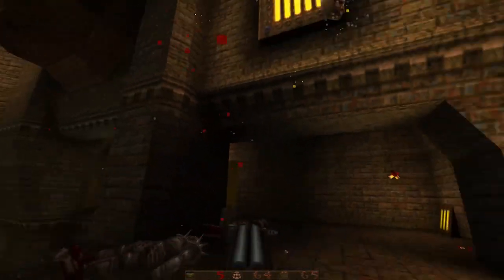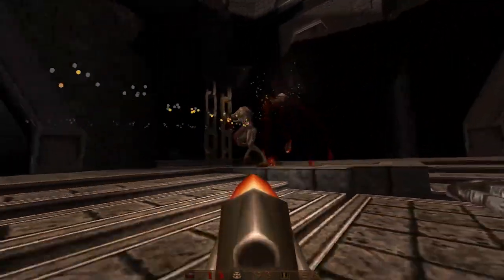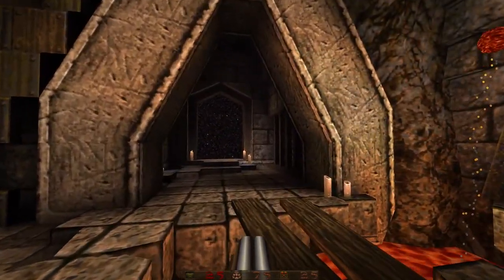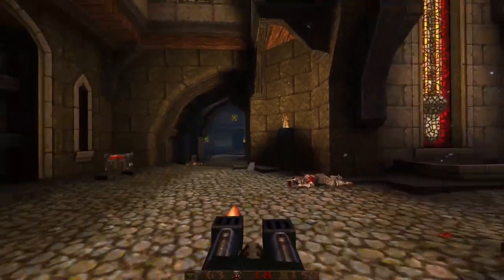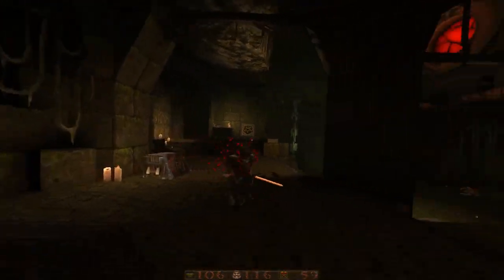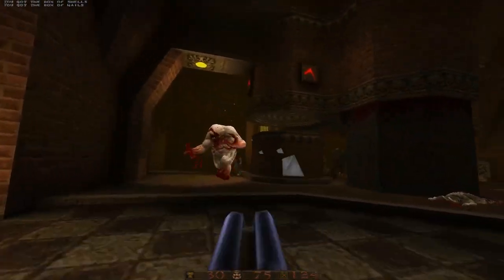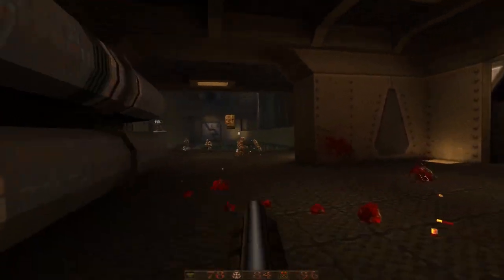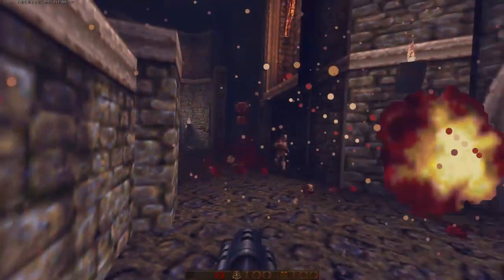Mod Corner - Arcane Dimensions